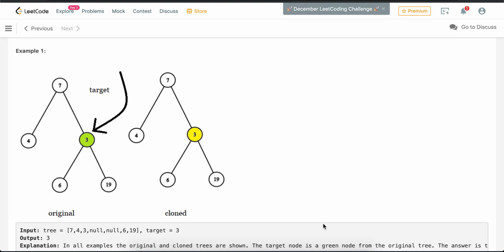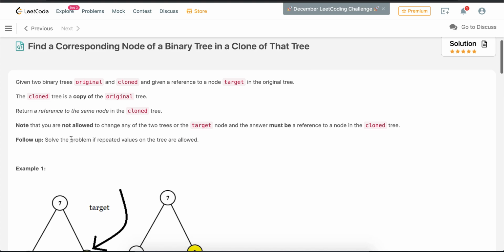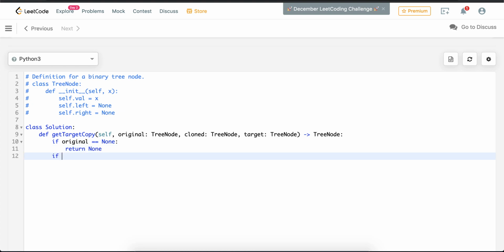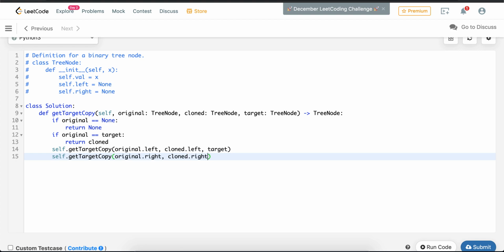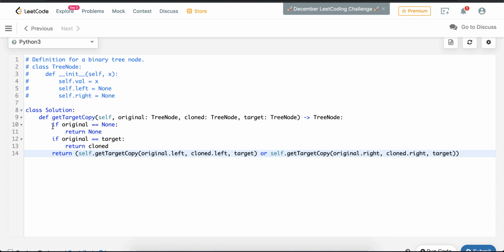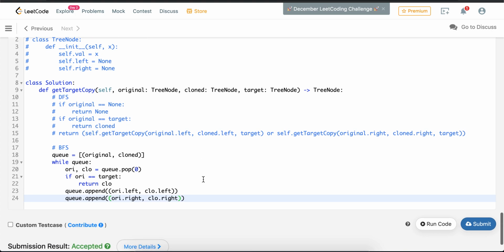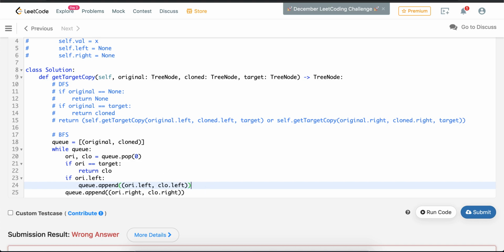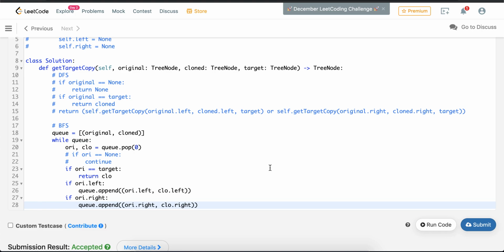Find a Corresponding Node of a Binary Tree in a Clone of That Tree - (DFS + BFS) - LIVE Coding 🔴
Here comes the second problem of the January Daily Challenge.